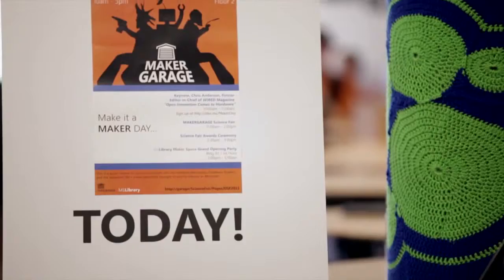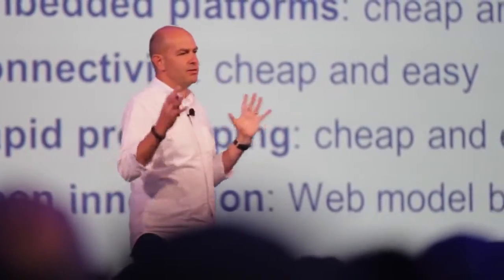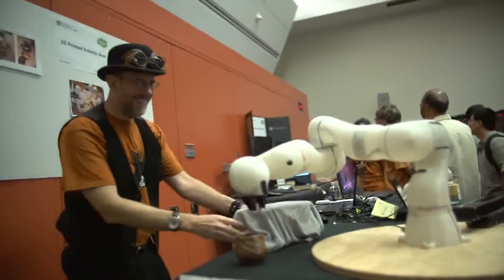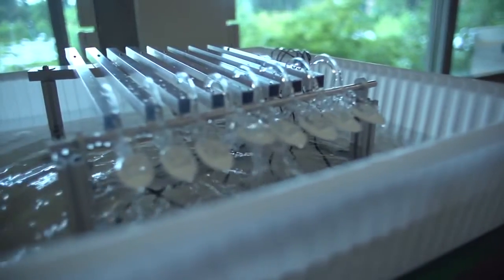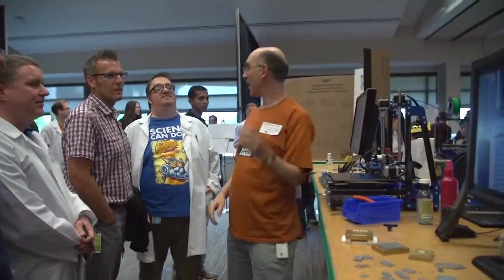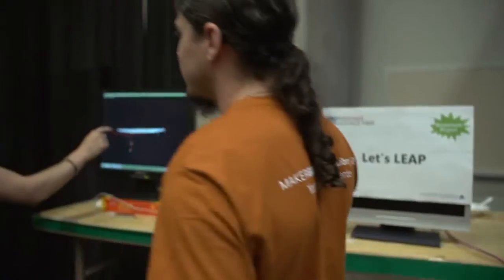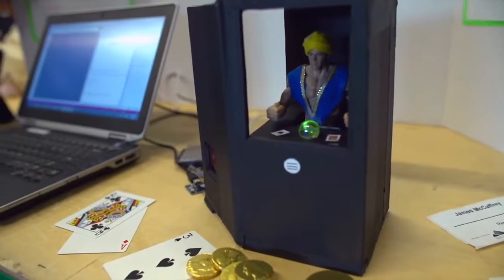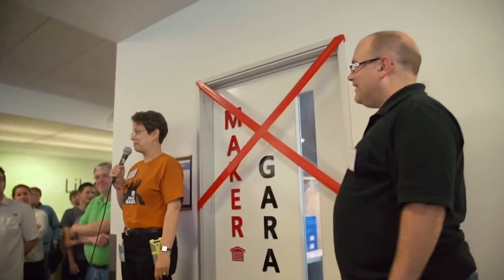Microsoft's Maker Garage, Devices Science Fair, and Maker Space unveiled